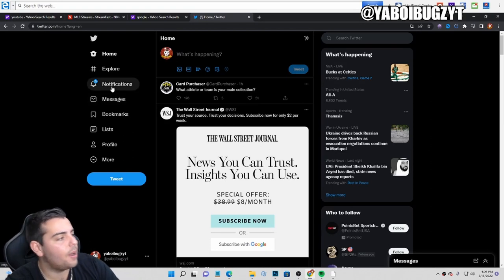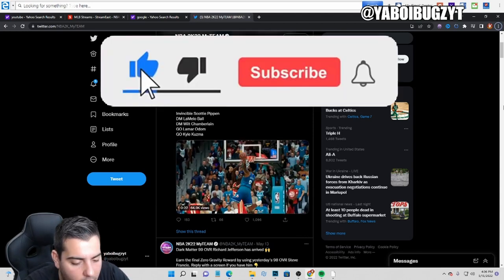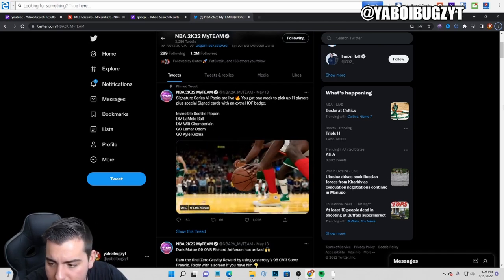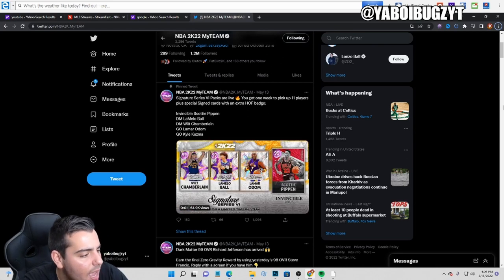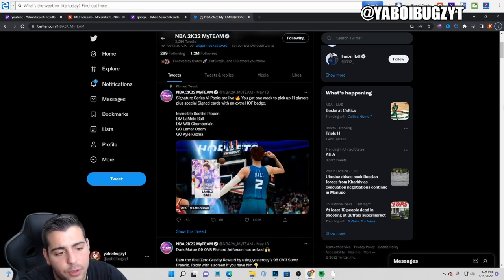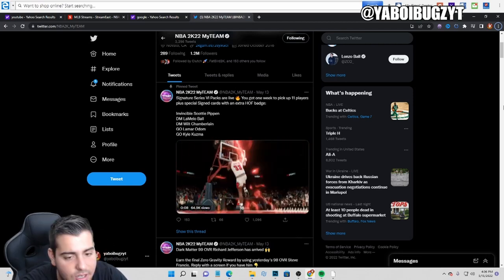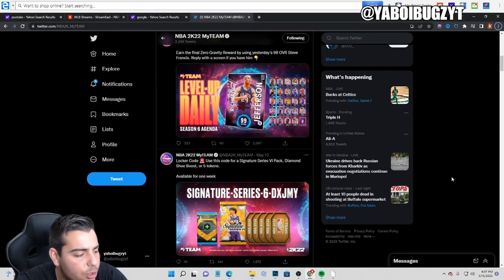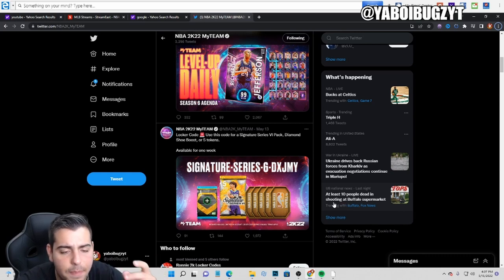TOP SNIPE FILTERS IN NBA 2K22 MY TEAM!